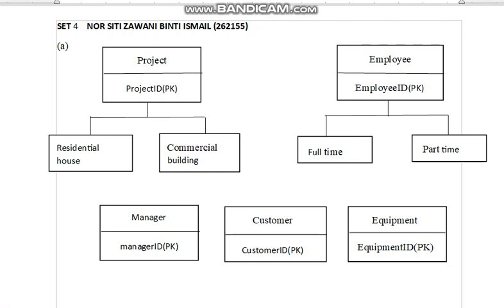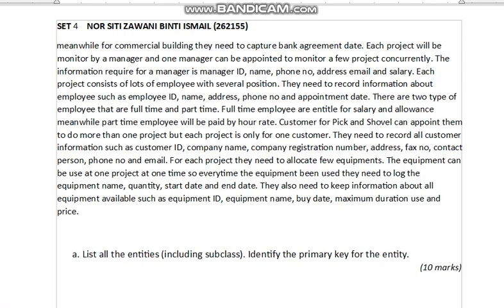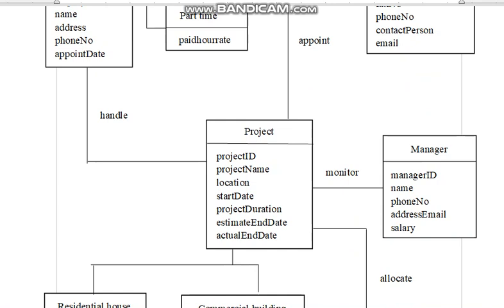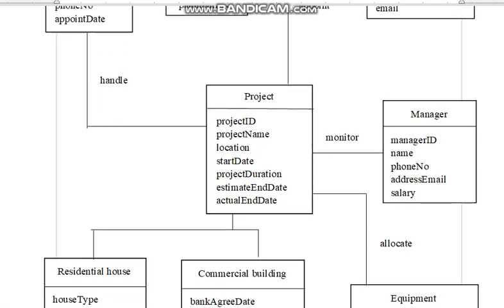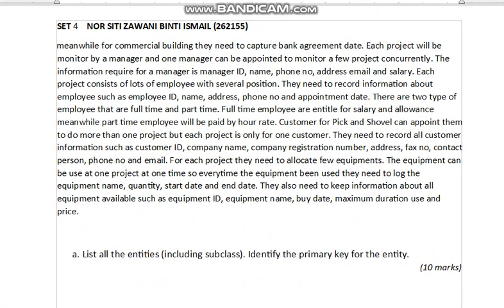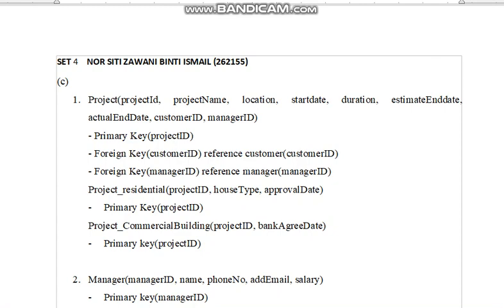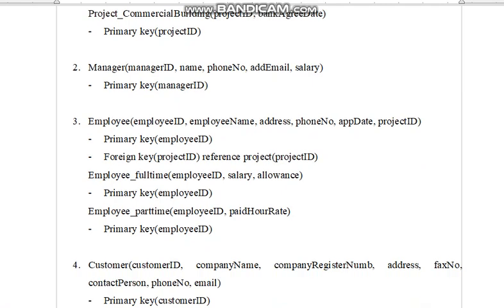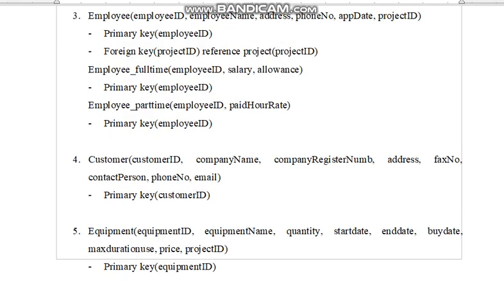assignment 1 database video